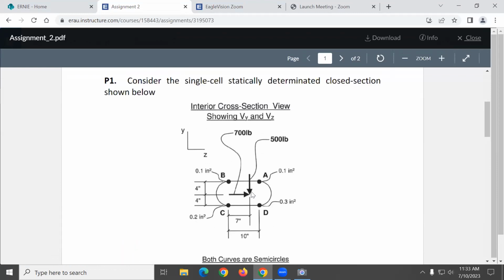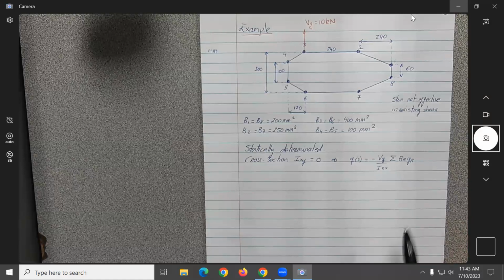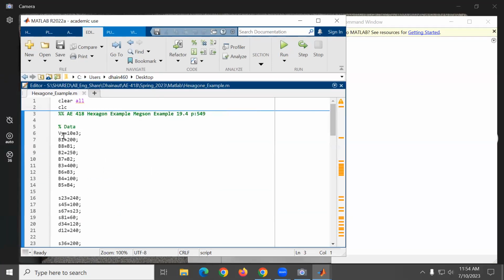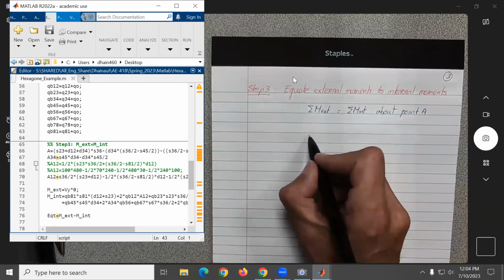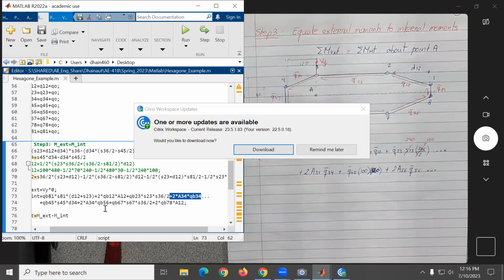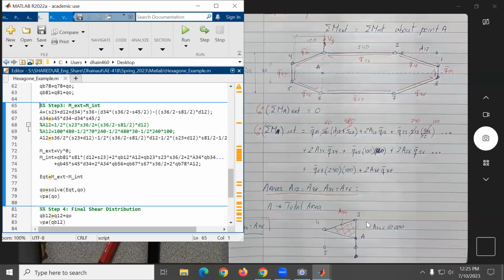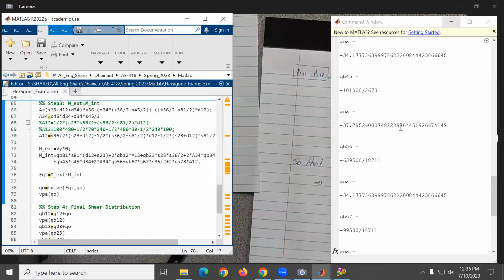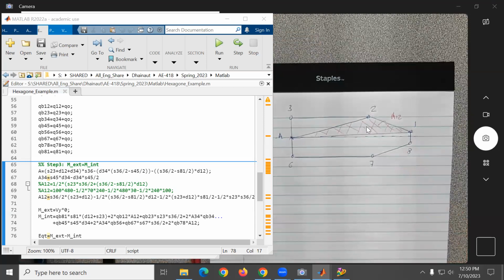AE418 Lecture 7 SummerB 2023